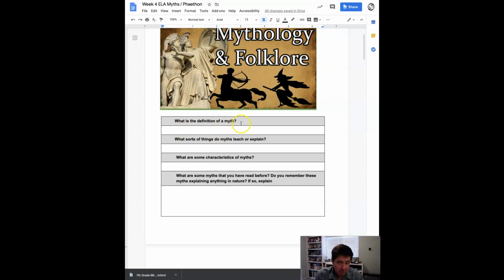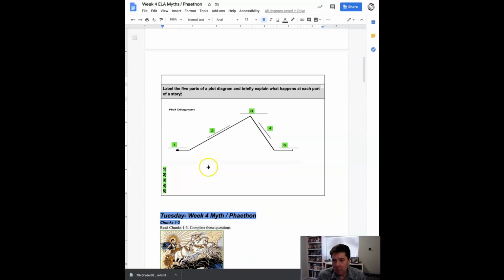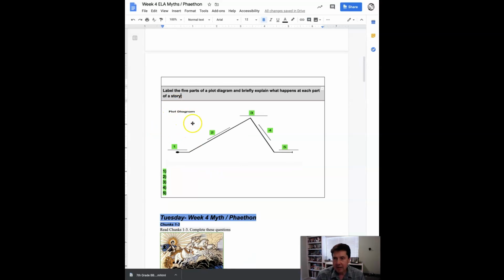Week 4 ELA Monday 4/27